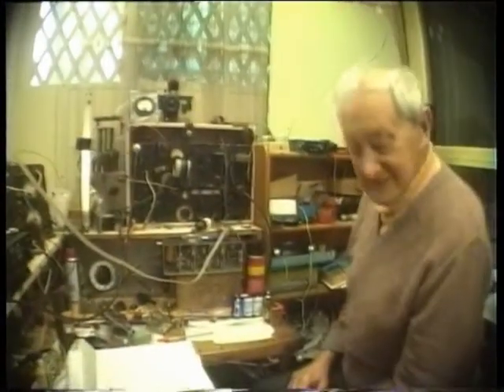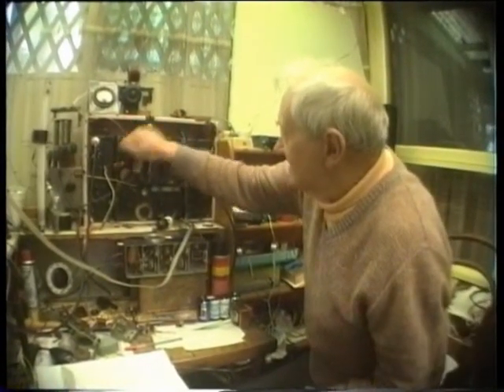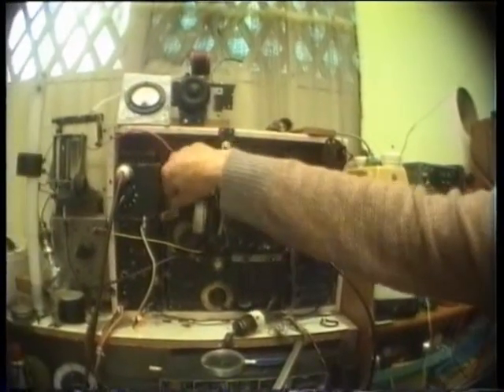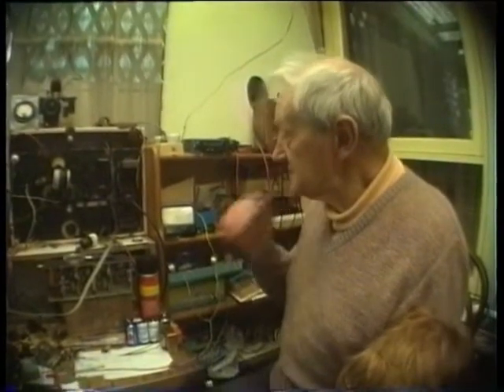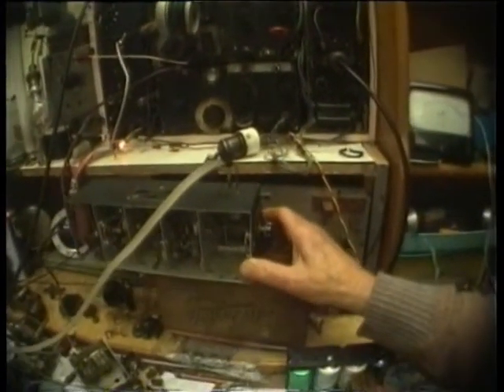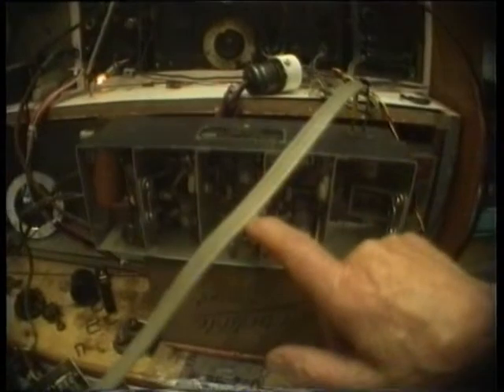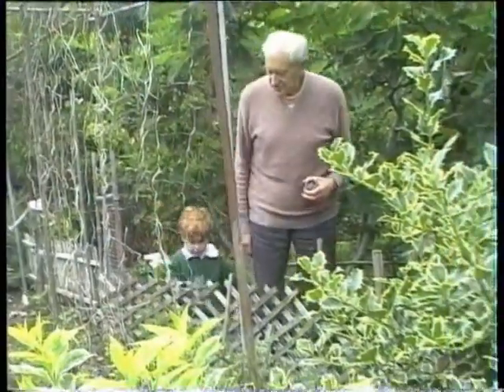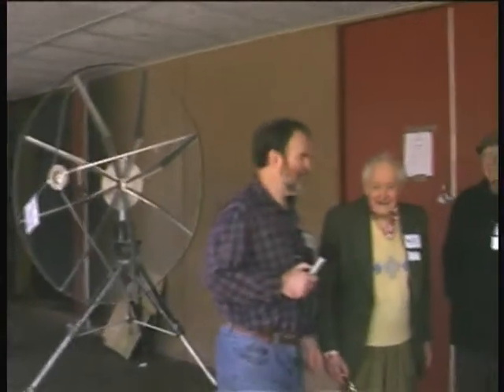Life Of Herb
One of the last of the original hams, Herb vk3jo was experimenting in the early
days of radio in the 1920's. The first part of this video is from 1993 when i visited him in his shack
and he has a contact on his 60 year old equipment. The second part is an interview done
at a ham fest in 2004 he died about 6 months after this interview and was very active on the air
up to a few days before the end.